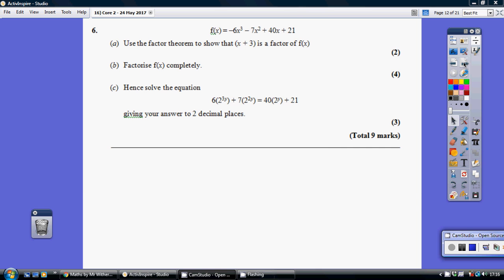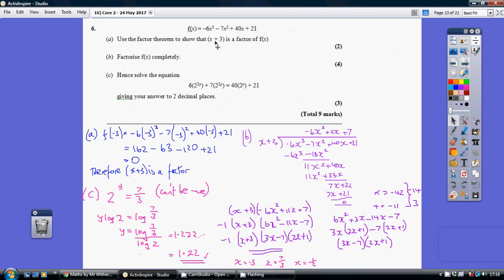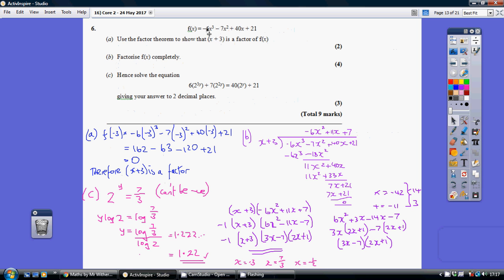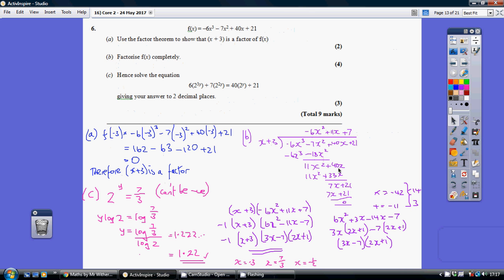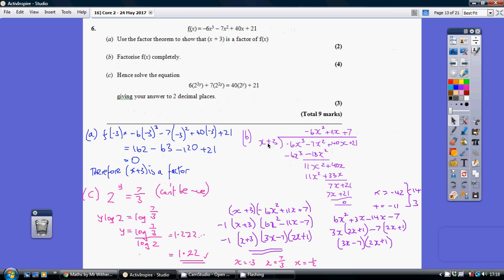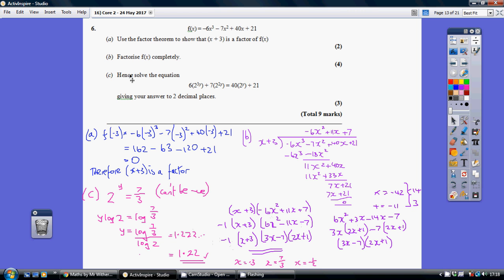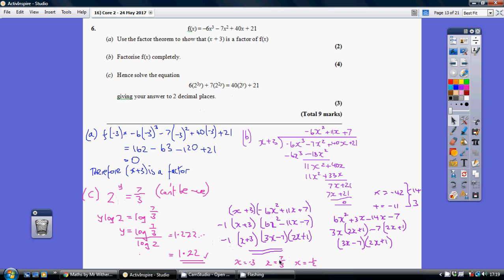16) Edexcel Core 2 - 24 May 2017 Q6